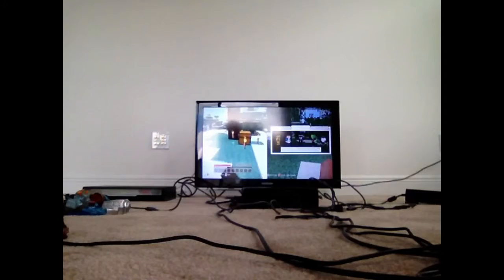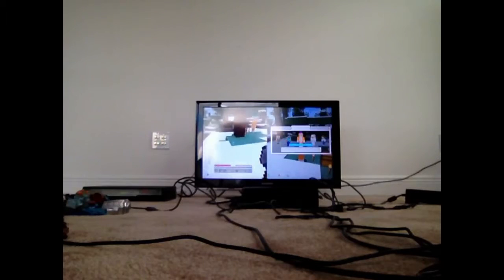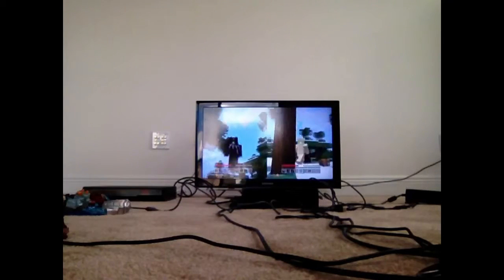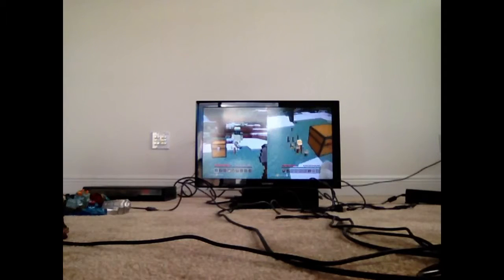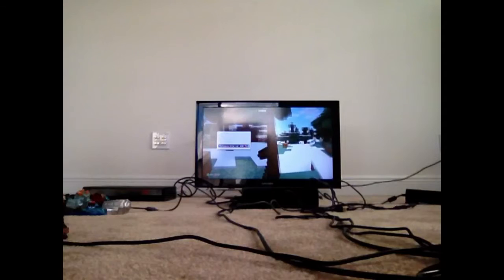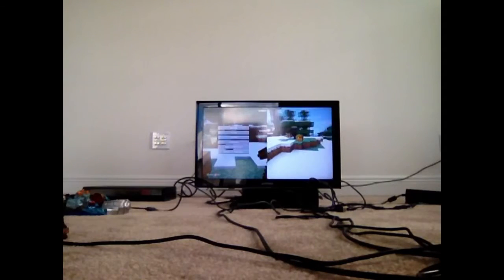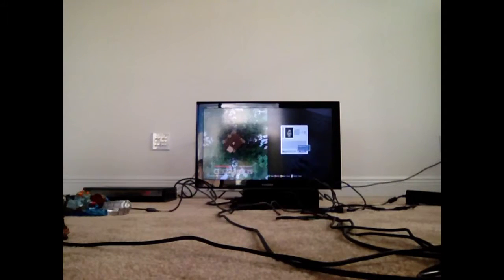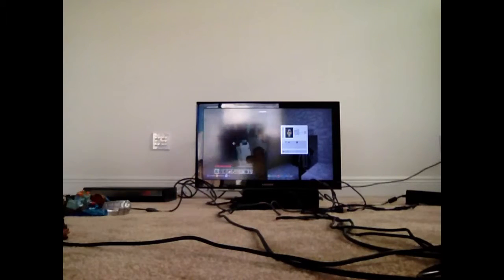Minecraft episode1 which ECL David